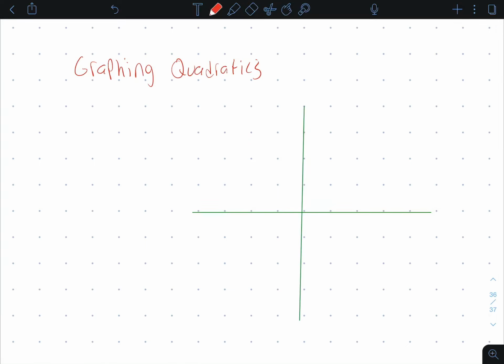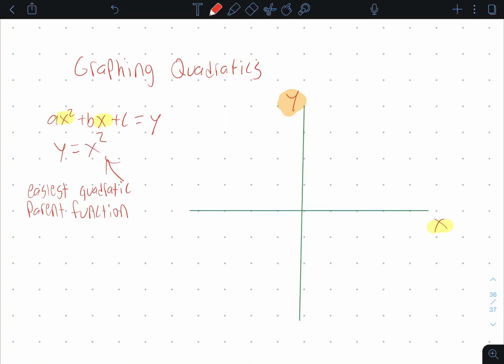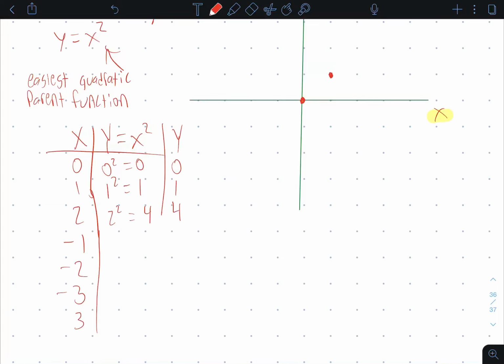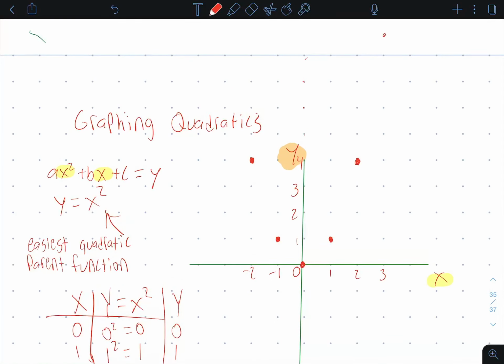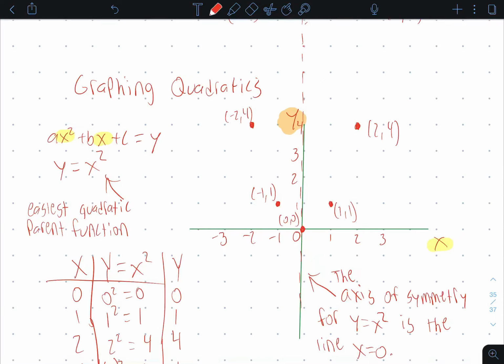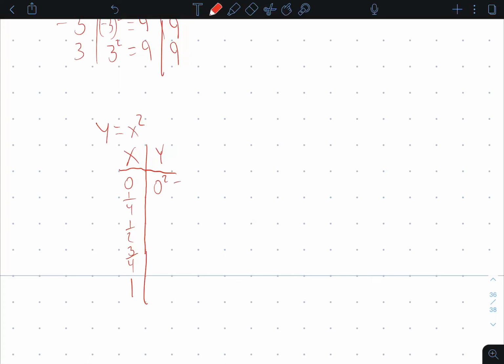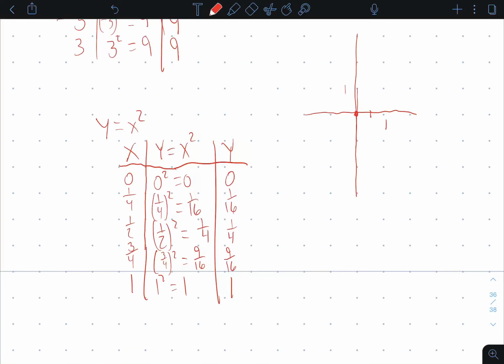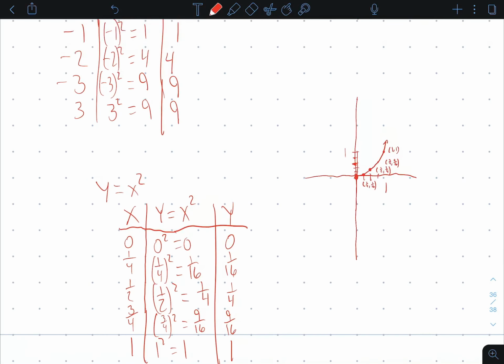Graphing Quadratics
Now that you can solve questions involving quadratics, wouldn’t it be nice to see what this looks like in a picture?